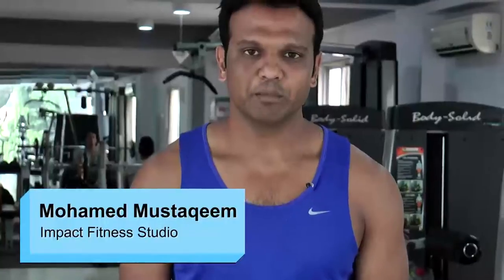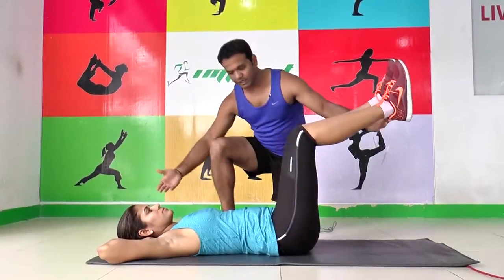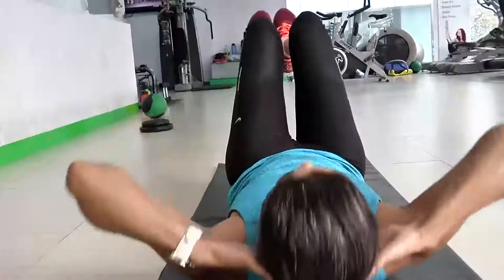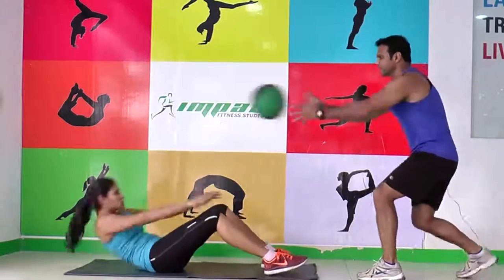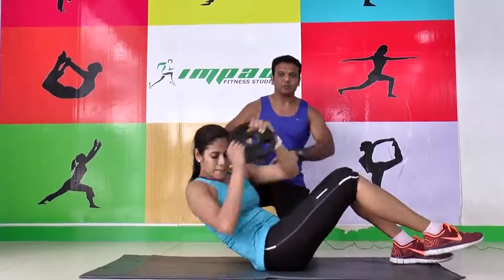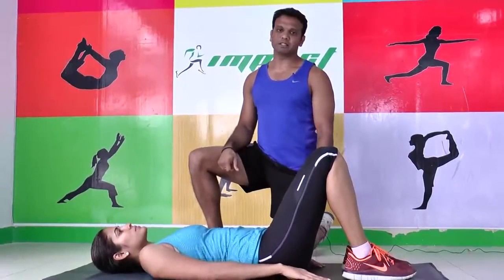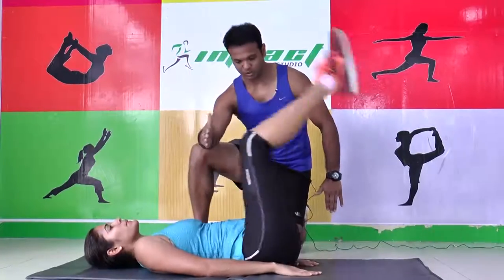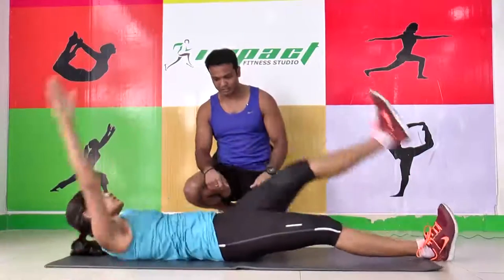Best Abs Workout For Women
Need a perfect body but don't have the time to exercise? Don't worry, Mohamed Mustaqeem from Impact Fitness Studio will give you easy tips that you can follow to have that perfect body!

In this video, Mohamed explains the best abs workout designed specifically for women.